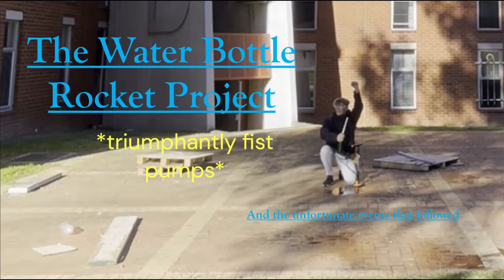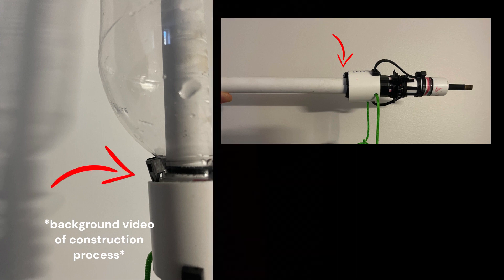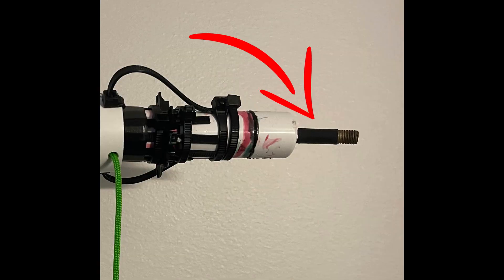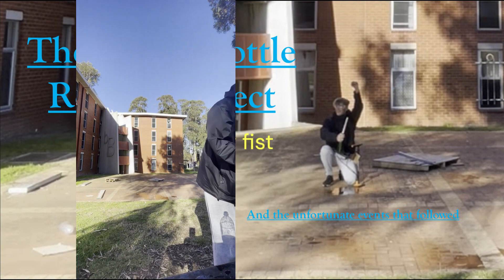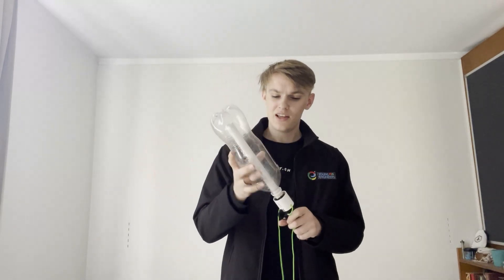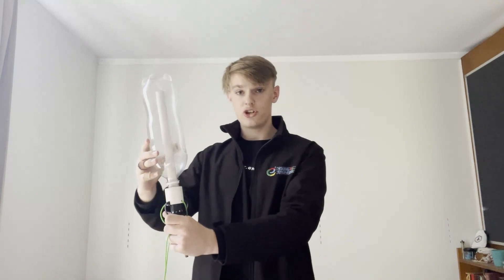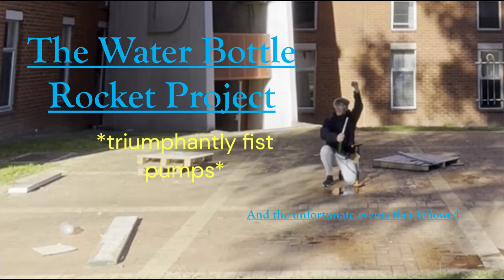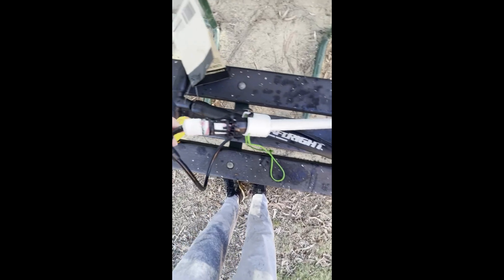The (Water Bottle) Rocket Project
Hey guys, heres a small video of my project submission for a uni physics course I'm doing. Enjoy!